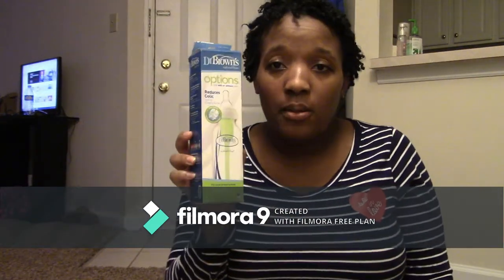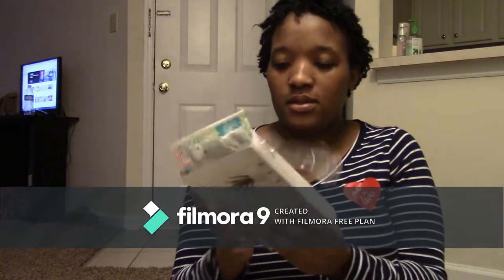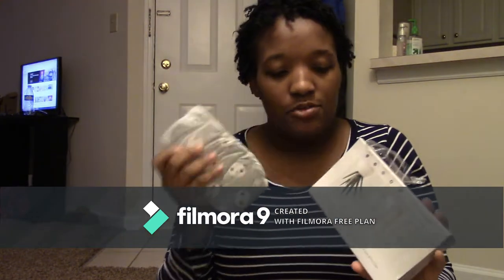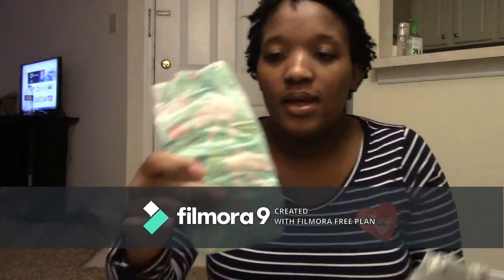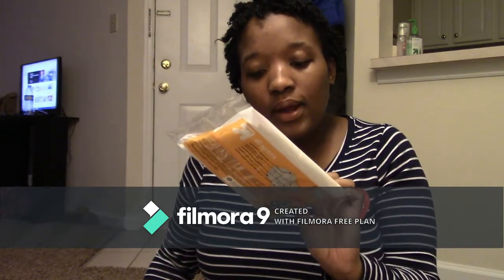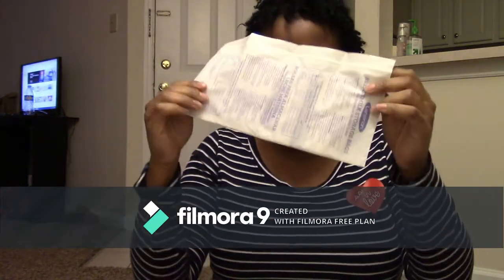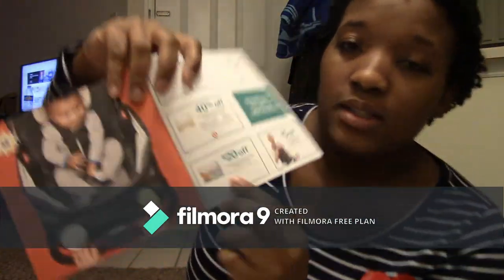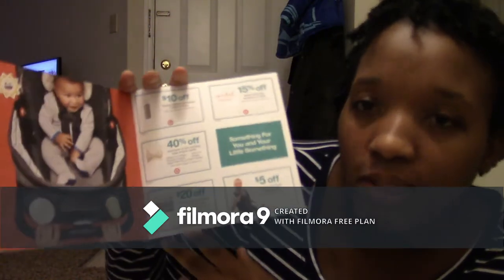TARGET| FREE BABY BAG 2019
I love finding great deals and saving money. The Target free baby bag is a great way to save even more money and make money back. I always look for the send $100 get $20 back in gift card money, because I can stack coupons to get my total down to only paying $30  and making $20 back. BUT IT'S ALWAYS MORE WAYS TO MAKE MONEY BACK. Keep watching and check out the deals I find.